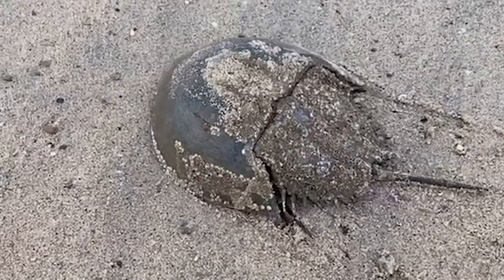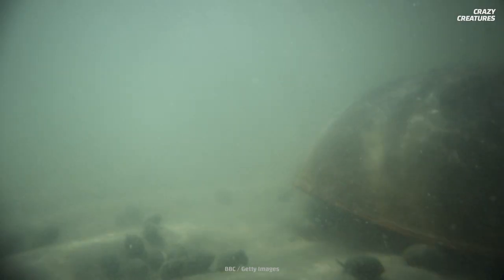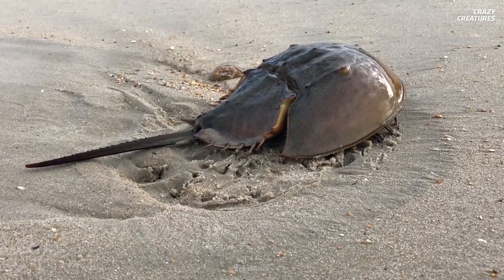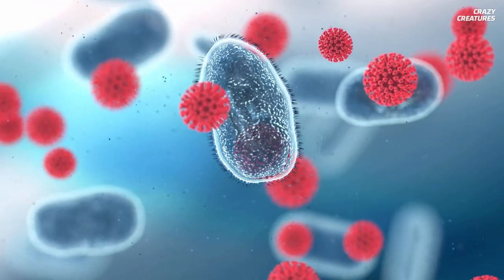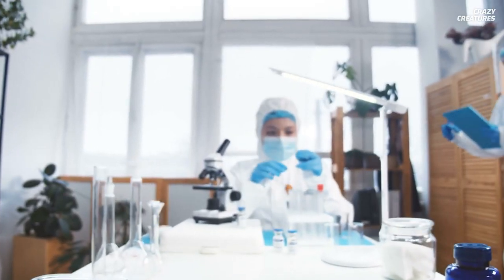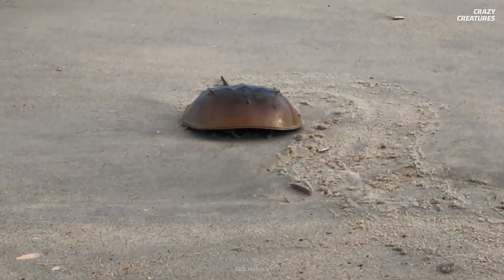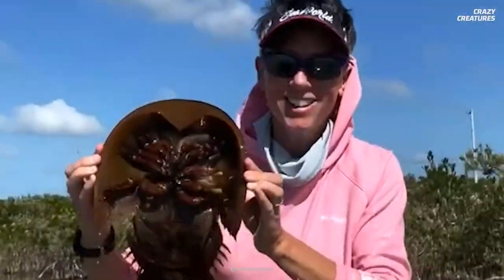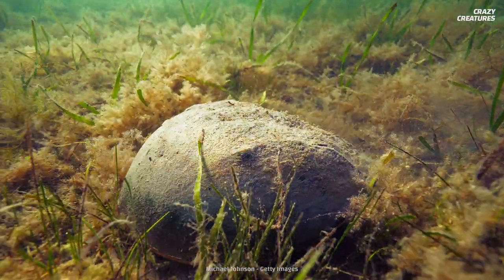How Are Horseshoe Crabs the Key to the COVID-19 Vaccines?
These creatures have been around for millions of years. They were even roaming Earth before the dinosaurs. And now they're helping us fight viruses. These unlikely heroes are horseshoe crabs. And there's more to them than you might think. So how many eyes do you think a horseshoe crab has? Why is their blood special? And why are horseshoe crabs the key to COVID-19 vaccines?